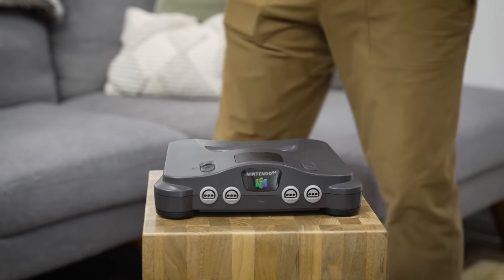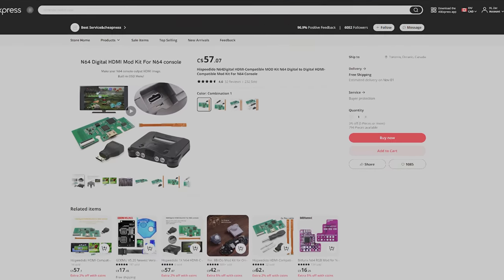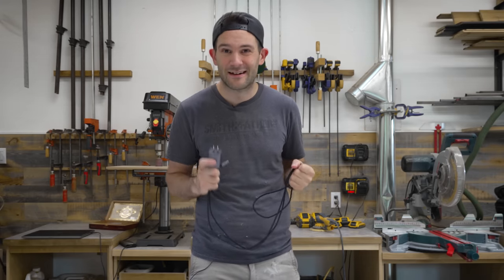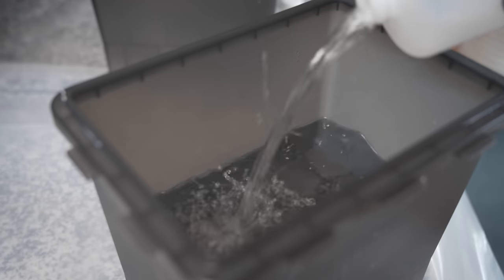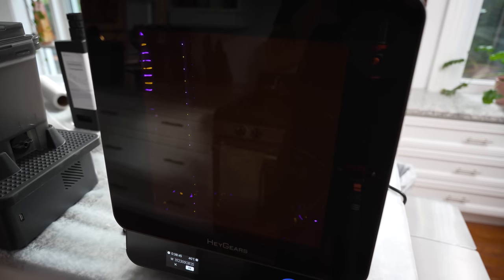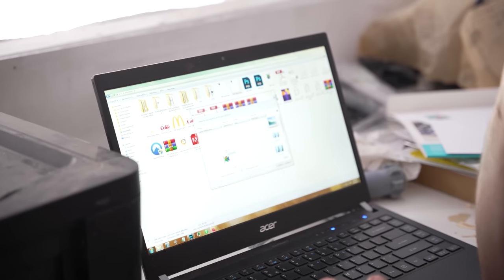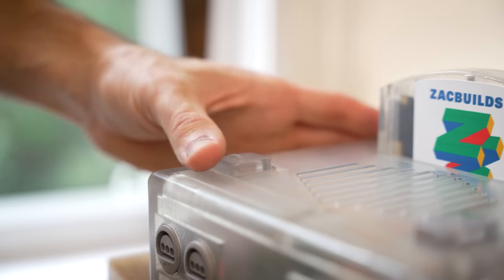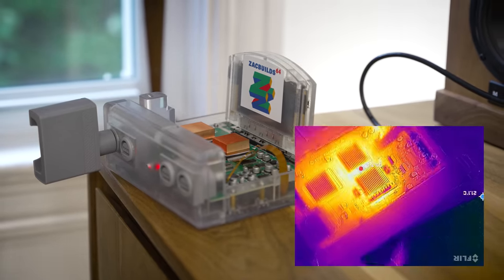I built a MODERN N64...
Patrons get ad-free early access to all of my videos +  More

Brawler 64 Wireless Controller
iFixit tool kit
EverDrive 64
Microsolder Practice Board
Soldering Station
Hot air rework station (I bought it after this project)
USB Power Delivery Breakout Board
DC Step Down Converter
Acrylic Clear Coat
Wet Sand Paper
Solder Flux
20GA Wire
M3 Stand Off Kit
UGreen 45 Watt USB C Power Delivery Brick
Kapton Tape
Copper 40mm x 40mm Heatsinks
Copper Ram Heatsinks
High-Performance Thermal Pads
Isopropyl Alcohol
Cricut Cutter
Printable Vinyl
My Thermal Camera